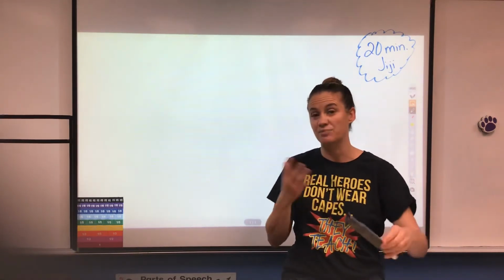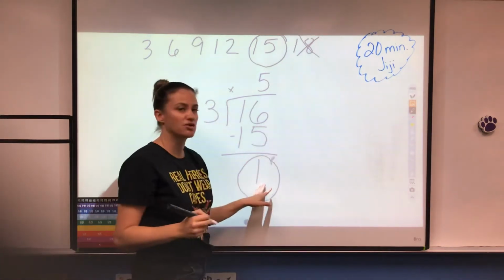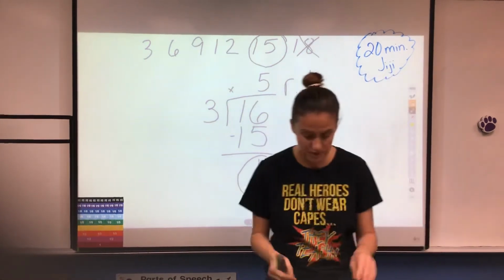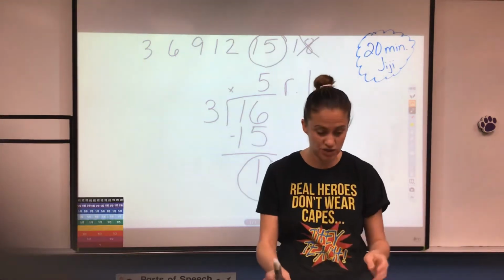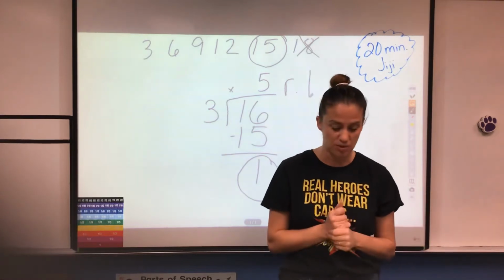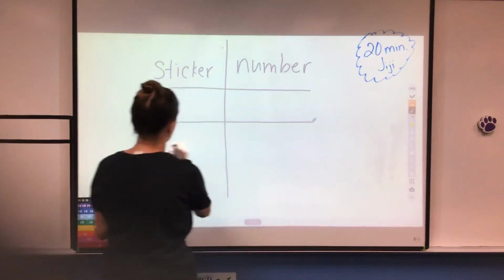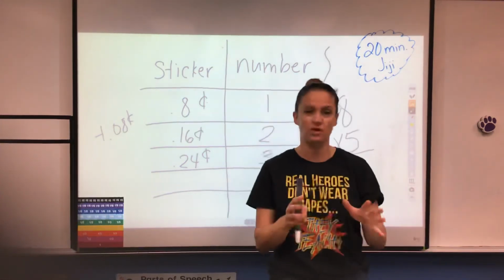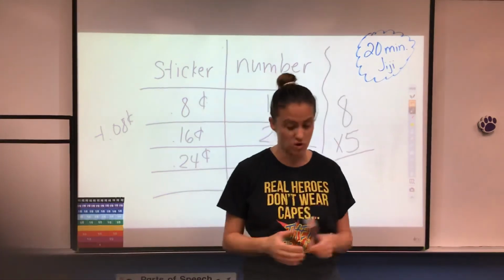Monday, April 20 Math Practice Test